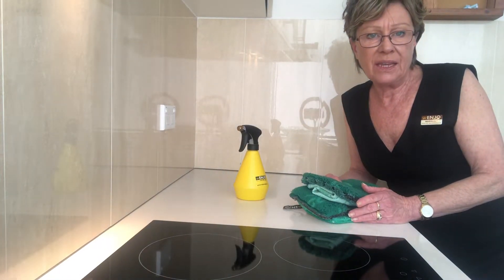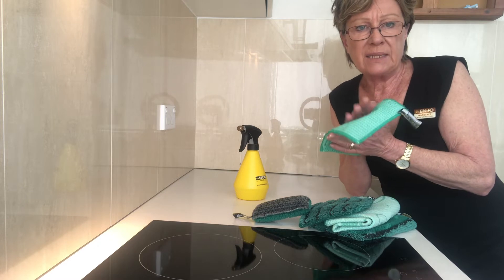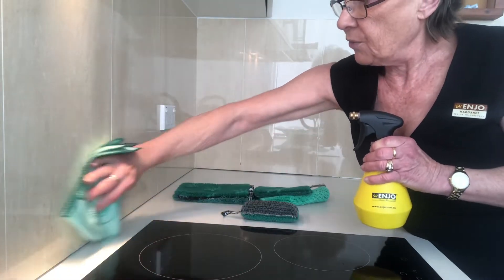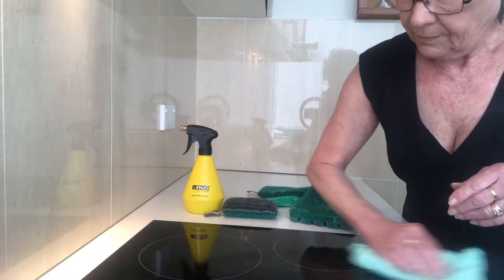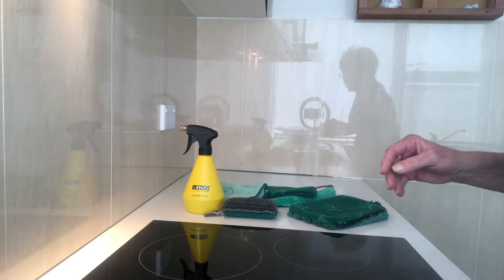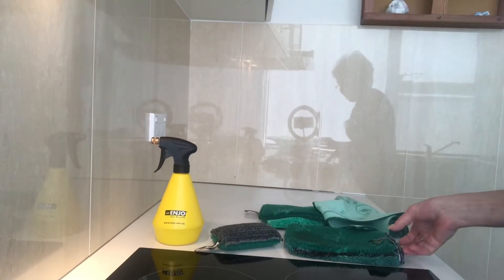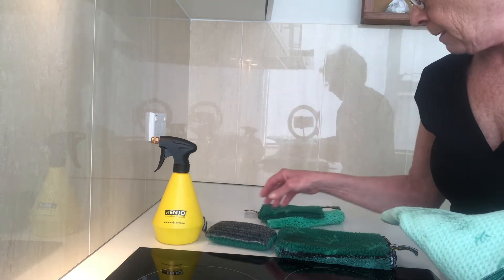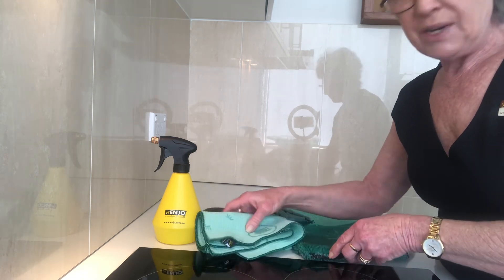Chemical-Free Kitchen Cleaning with ENJO | Kitchen Bundle Demo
Tired of scrubbing with harsh chemicals? Discover how to effortlessly clean your kitchen surfaces with the ENJO Kitchen Bundle using only cold water! Watch as I demonstrate how ENJO’s advanced microfibres tackle grease and grime with ease, protecting your family from harmful chemical exposure.

Tips for best results:
🧼 Use cold water to clean surfaces
💧 Use warm to hot water to wash your ENJO fibres

Transform your kitchen cleaning routine today:

✔️ Eco-friendly, chemical-free cleaning
✔️ Safe for food preparation areas
✔️ Gentle on surfaces, powerful on grease